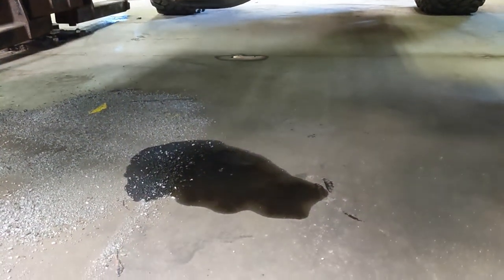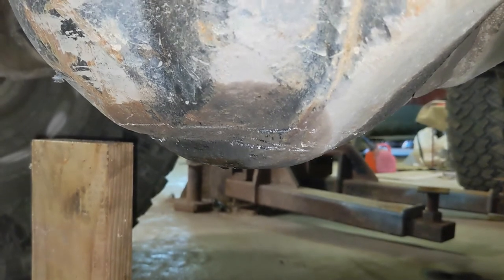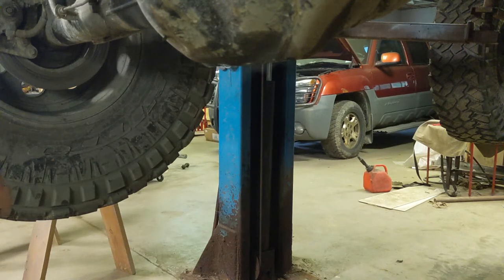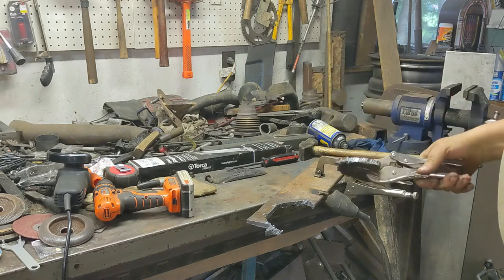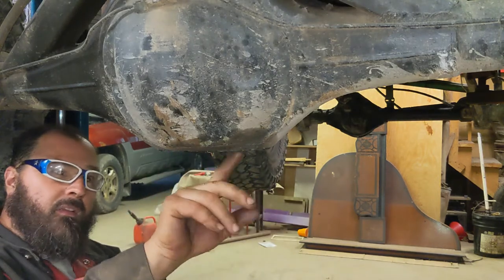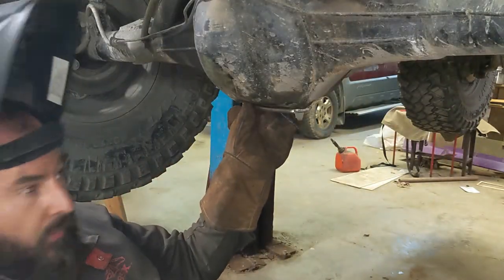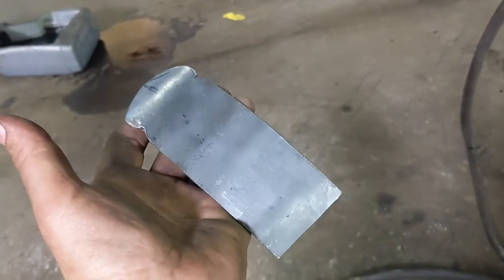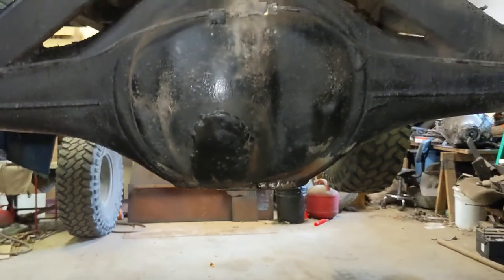Ford 9" shave - gain ground clearance for your rock crawler and add strength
In this video I cover what it takes to shave your Ford 9" axle for more ground clearance as well as more strength.

Antra welding helmet

Magnetic welding ground

Milwaukee Torch reciprocating saw blades